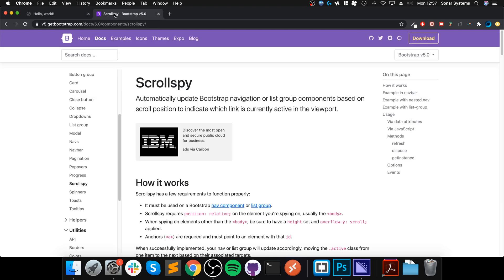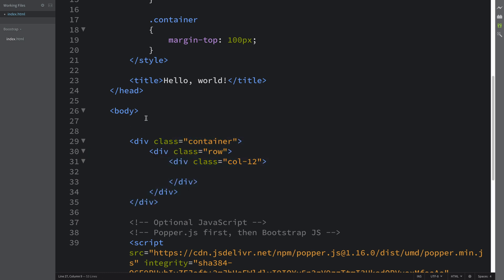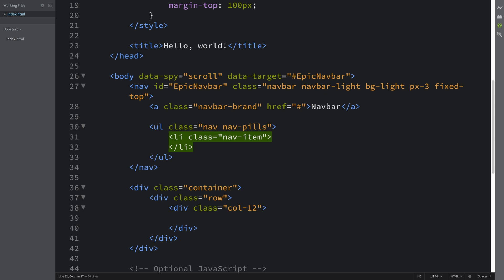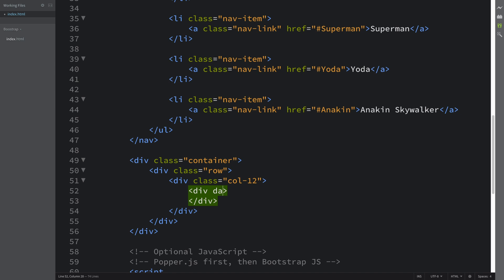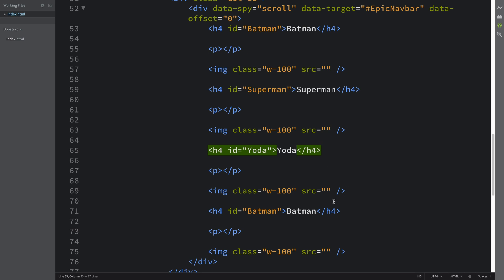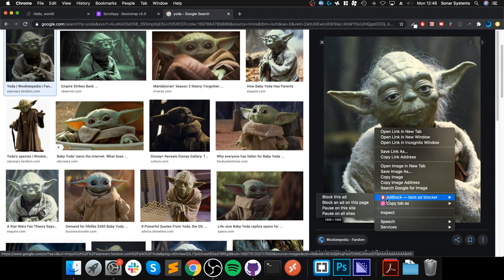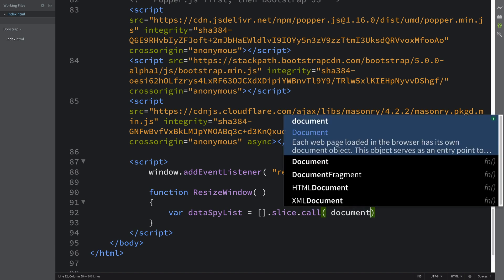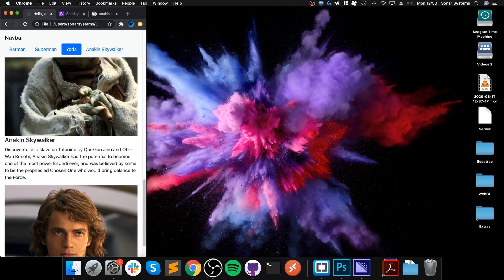Scrollspy - Bootstrap 5 Alpha Responsive Web Development and Design